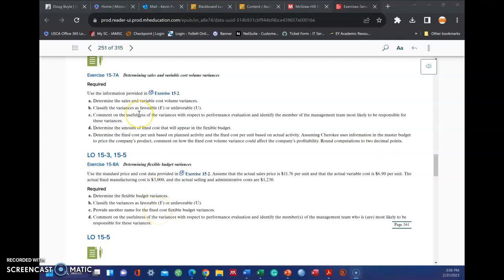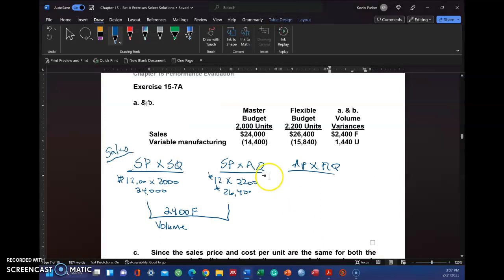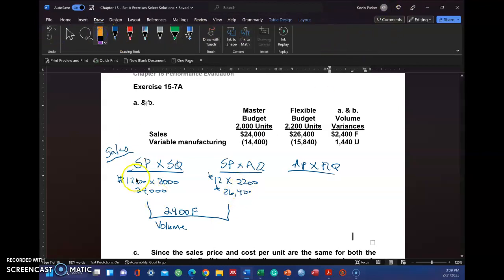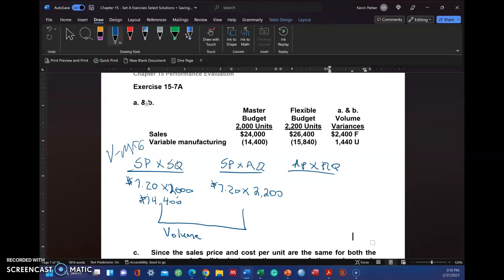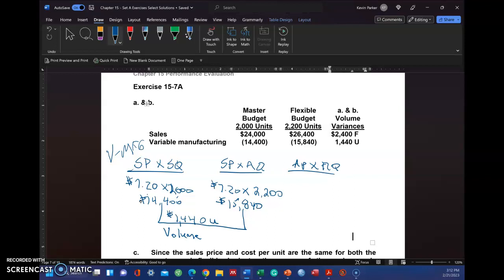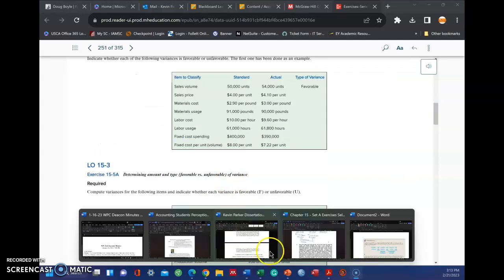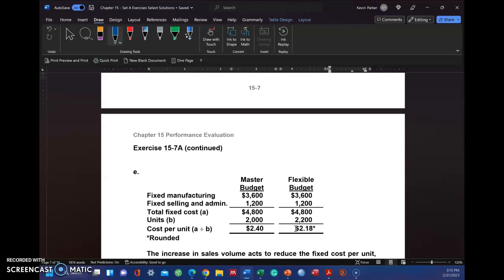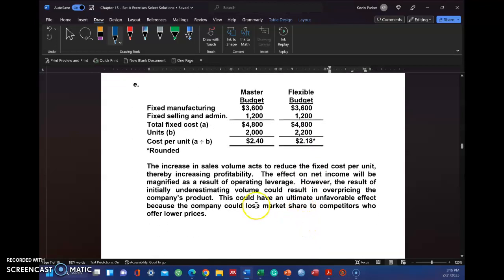ACCT 717 E15-7A Video Tutorial